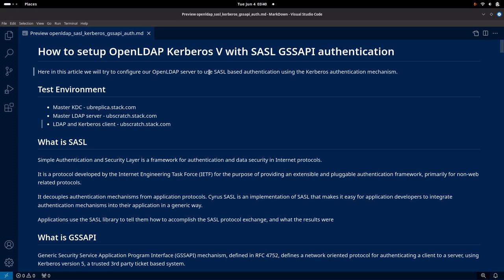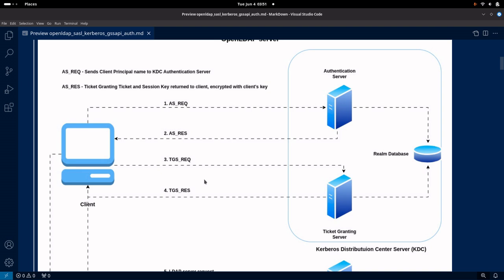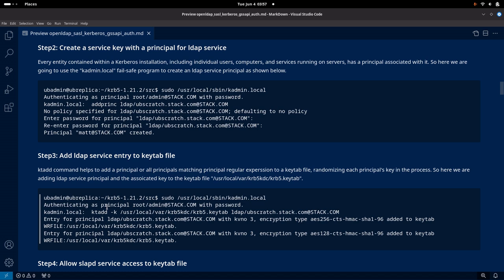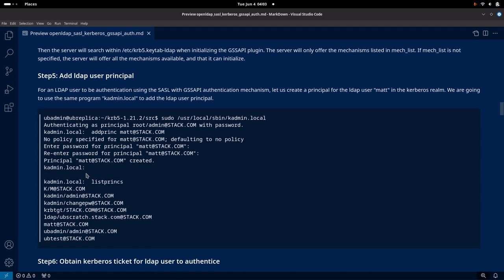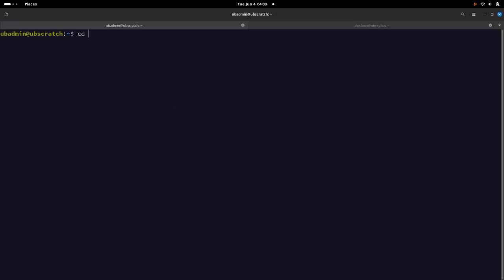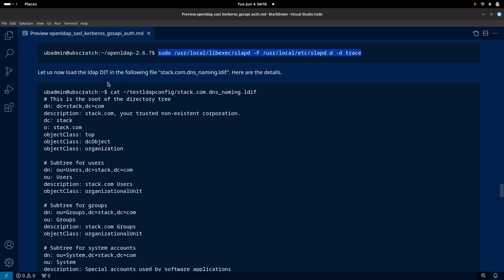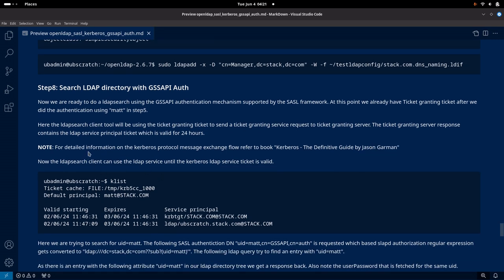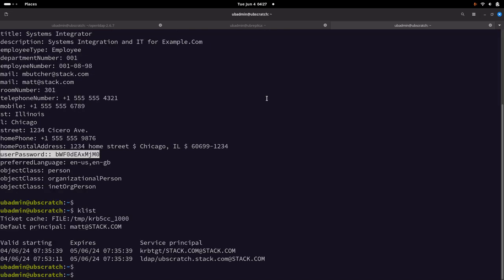How to setup OpenLDAP Kerberos V with SASL GSSAPI authentication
Here in this article we will try to configure our OpenLDAP server to use SASL based authentication using the Kerberos authentication mechanism.

Table of Content:

01:32 What is SASL
03:39 What is GSSAPI
04:32 Kerberos Authentication Client Server Architecture with OpenLDAP server
05:54 Setup Kerberos V system
07:25 Create a service key with a principal for ldap service
09:35 Add ldap service entry to keytab file
12:00 Allow slapd service access to keytab file
15:34 Add ldap user principal
16:33 Obtain kerberos ticket for ldap user to authentice
18:52 Configure and Start slapd with SASL authentication
28:14 Search LDAP directory with GSSAPI Auth